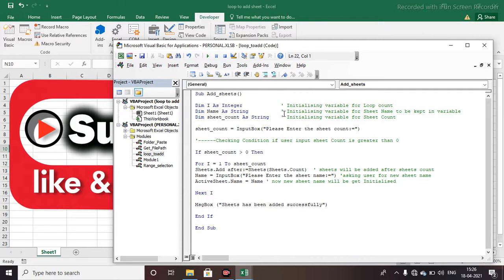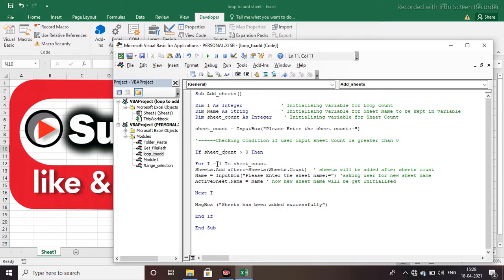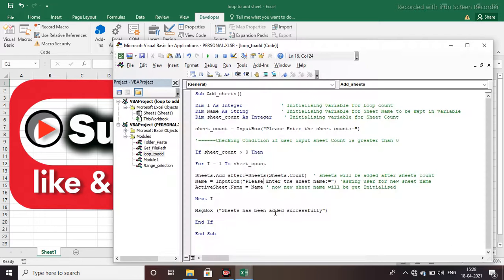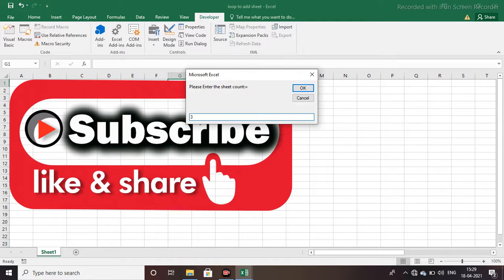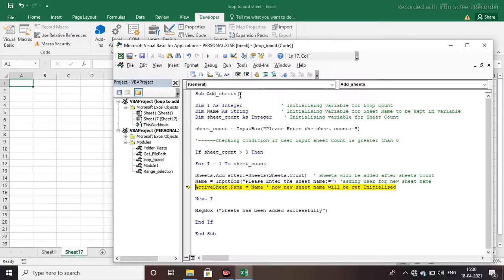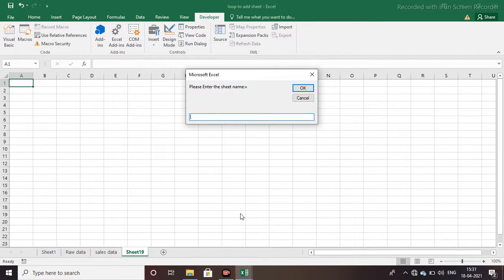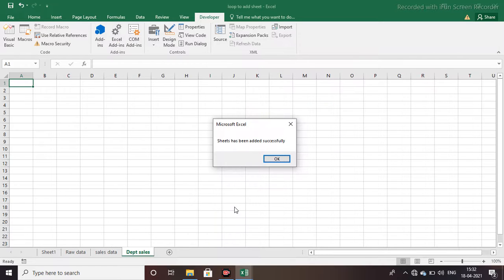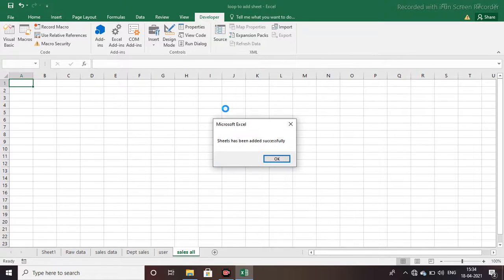VBA add multiple sheets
in this video we will learn how to add multiple sheets through loop in a single click of button.